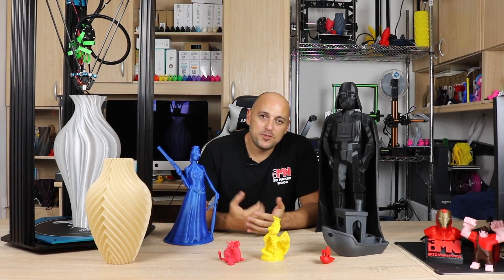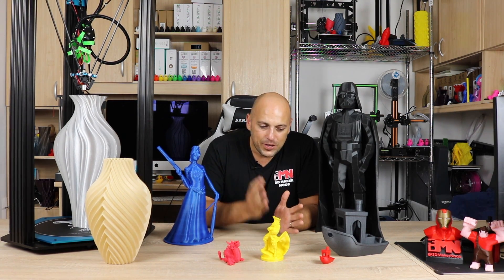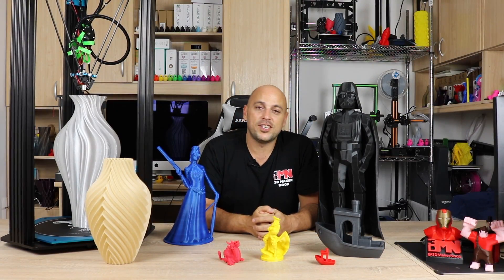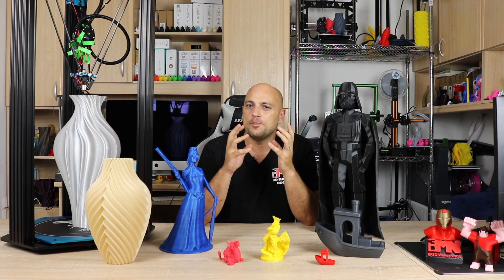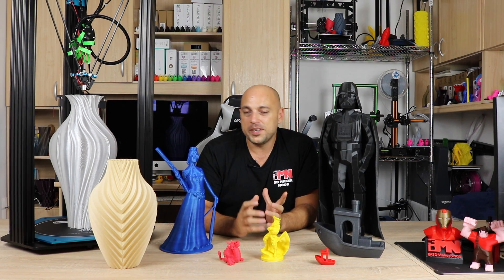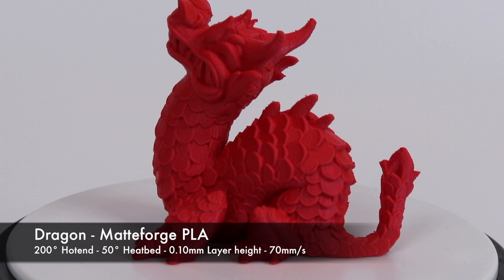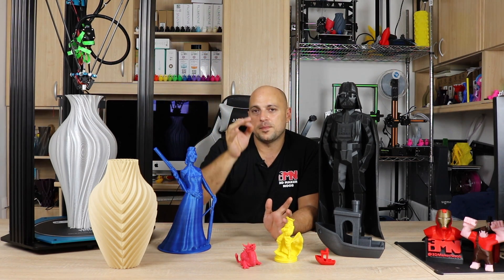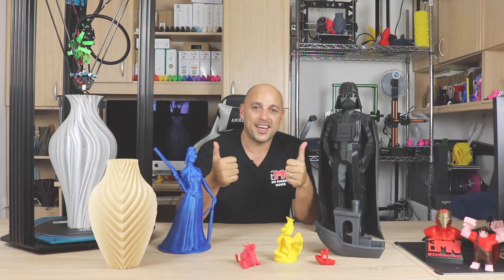Tevo Little Monster Delta 3D Printer Review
Time to give you my thoughts on this massive beast of a machine!

Tevo LIttle Monster Code: THE_TLMEU (EU version) and THE_TLMUS (US Version) both at $795.99

Magigoo Amazon US
Use Code: 5TRYMAGIGOO

Want to send me something? go ahead:

Constitution Street,
Mosta, MST 9059
Malta
Europe